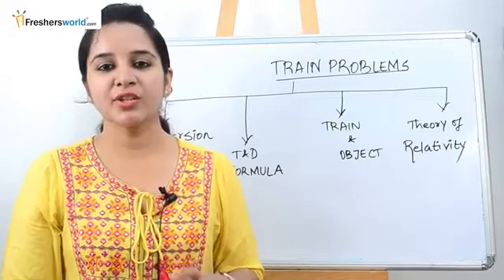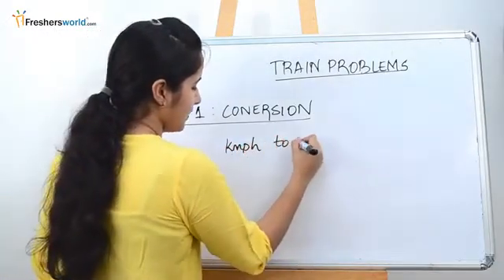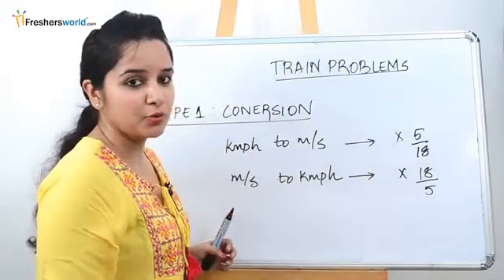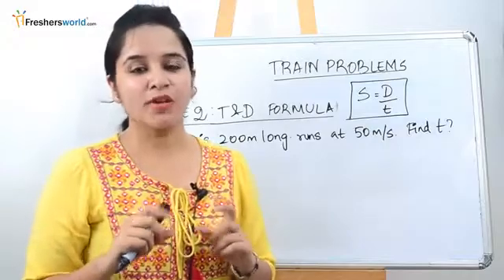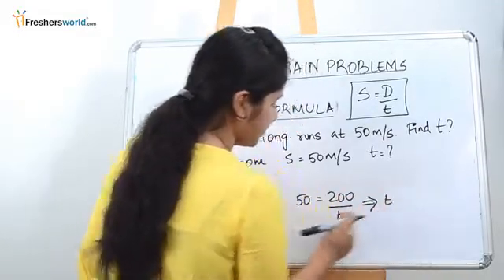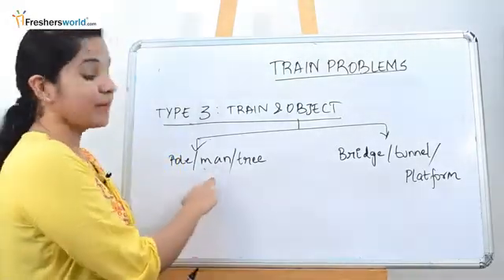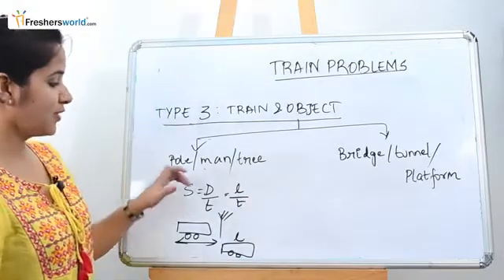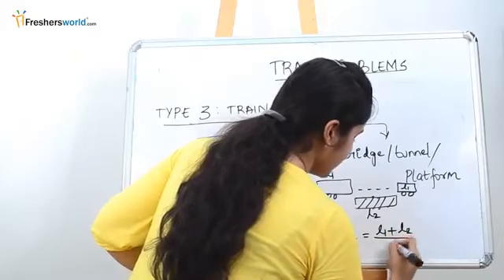ট্রেনের গতিবেগ নিয়ে প্রশ্ন ও সমাধান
How to Solve Train Problem in Bank Job..!
Session -1